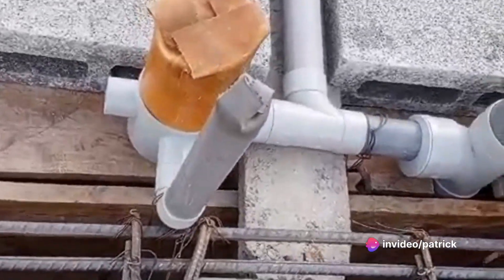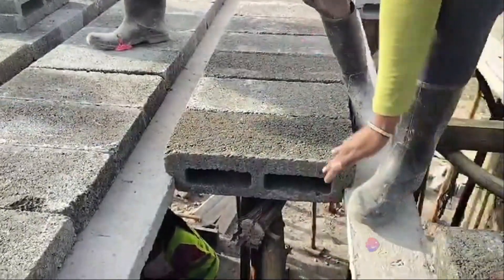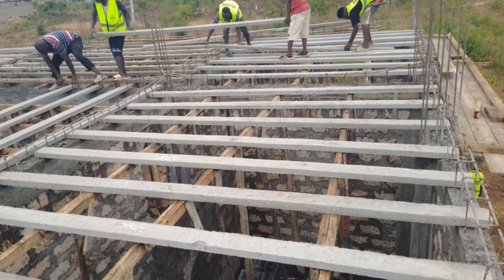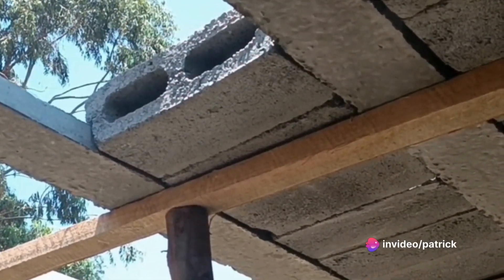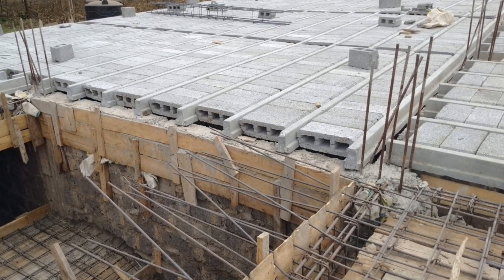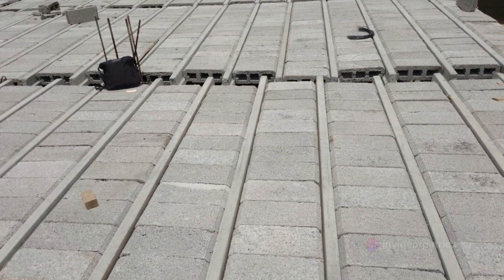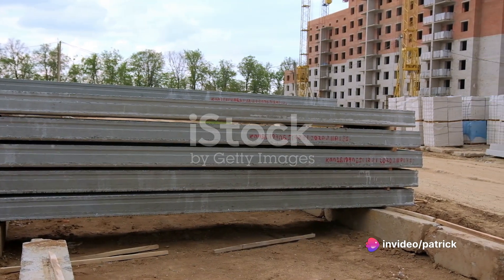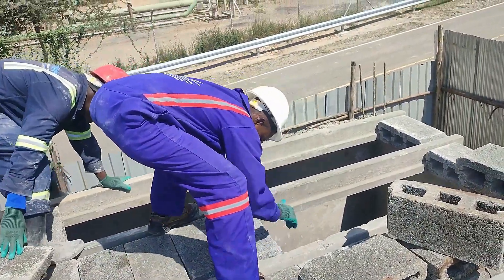Revolutionizing Construction T Beam & Hollow blocks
Welcome to Newpack Creation! We are proud to offer our innovative Beams and Block Floor System, designed to revolutionize your building projects. Combining cutting-edge technology with eco-friendly materials, this system delivers exceptional strength, durability, and cost-efficiency. Ideal for both high-rise commercial and residential structures, it ensures faster construction times, significant material savings, and enhanced thermal and acoustic performance. Join us in building a sustainable and superior future with Newpack Creation's Beams and Block Floor System.